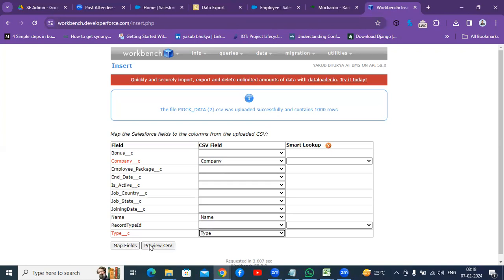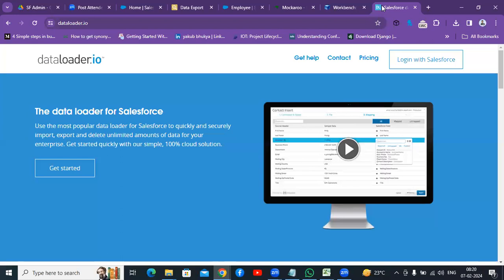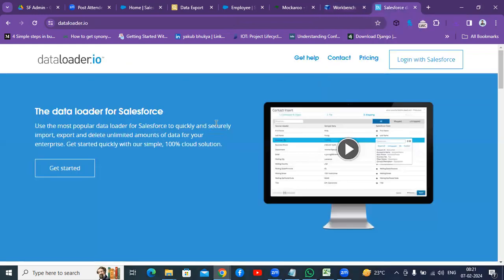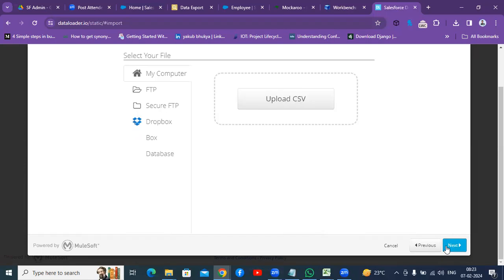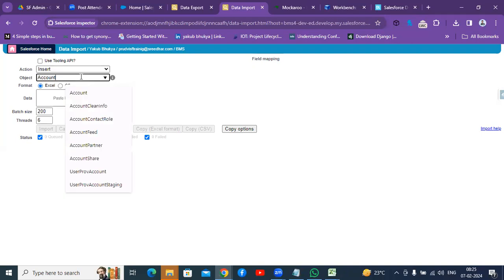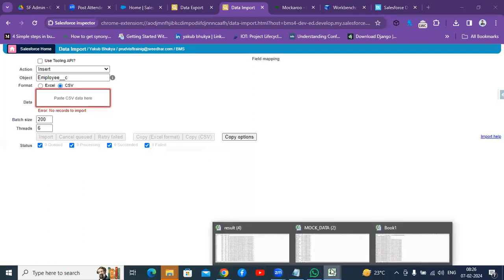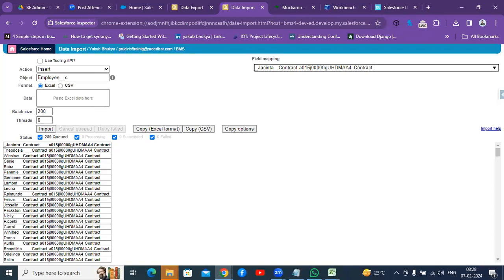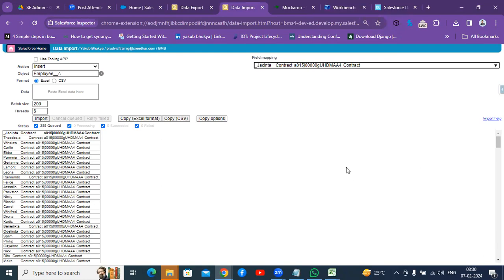21 Data migration Tools